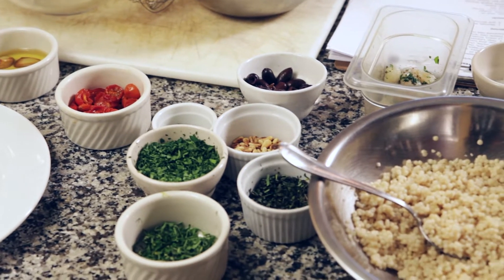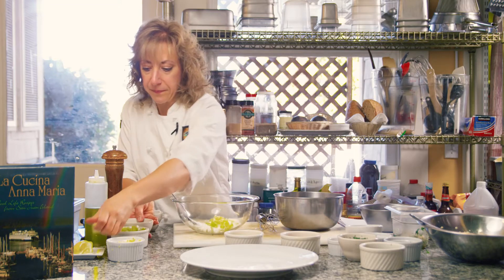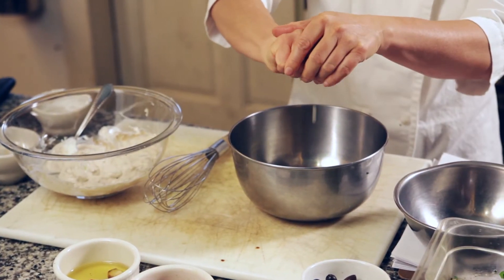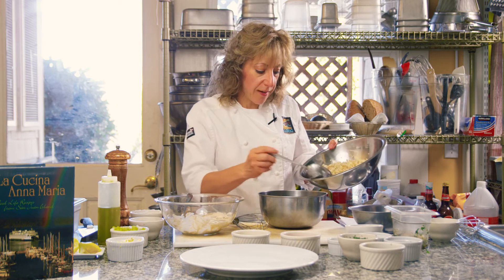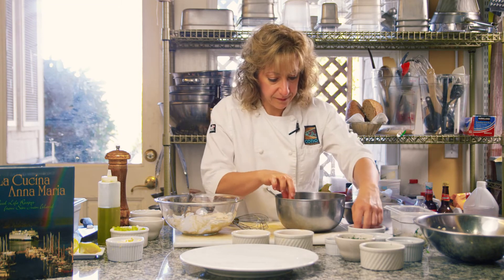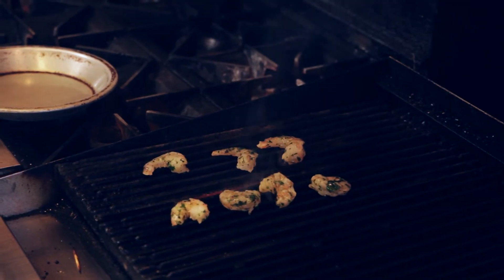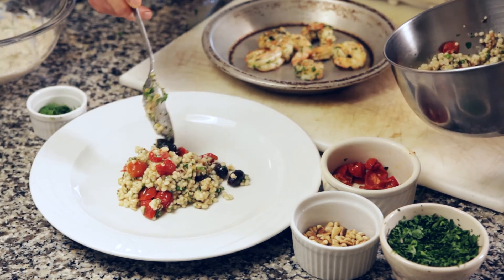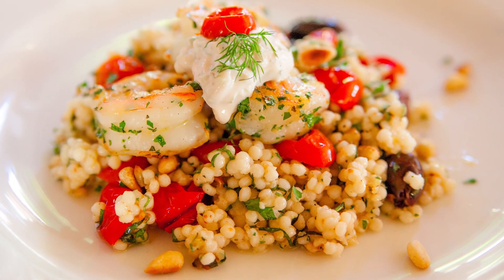Fresh Herbed Shrimp Salad : Seafood Salad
Fresh herbed shrimp salad is a Mediterranean inspired dish that is best served on a bed of couscous. Make fresh herbed shrimp salad with help from the owner of a bed and breakfast in this free video clip.

Series Description: If you're both a seafood lover and a salad lover, you're in luck - there are a few special dishes that you're not going to want to pass up. Make seafood salad at home with help from the owner of a bed and breakfast in this free video series.